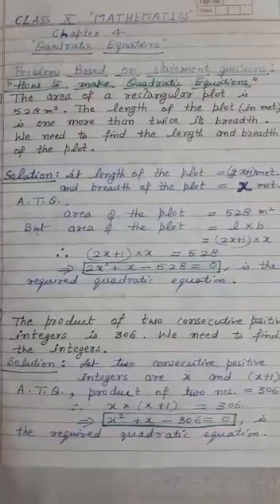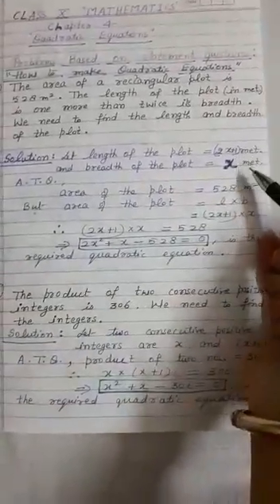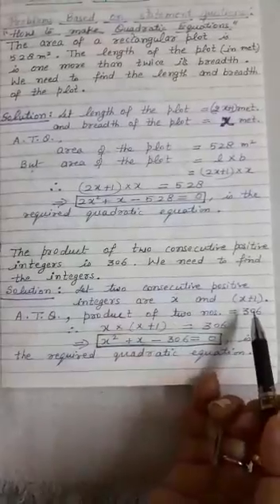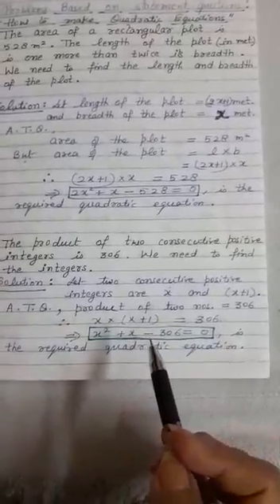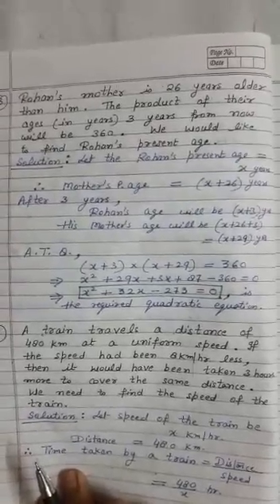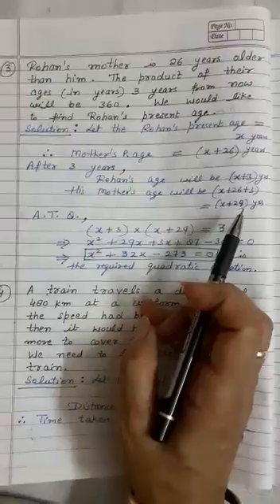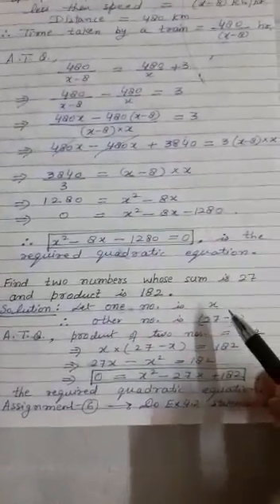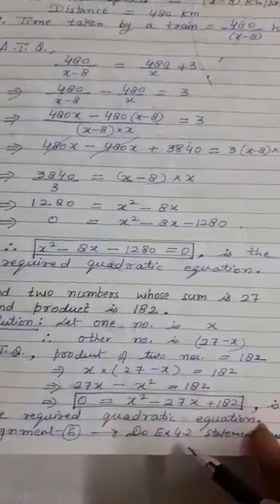Class X Maths Ch 4 Quadratic Equ Part 6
CBSE Class  X    Ch 4 Quadratic Equ  Part 6